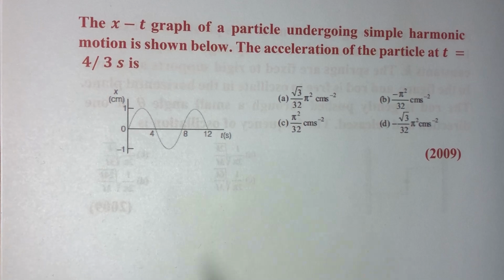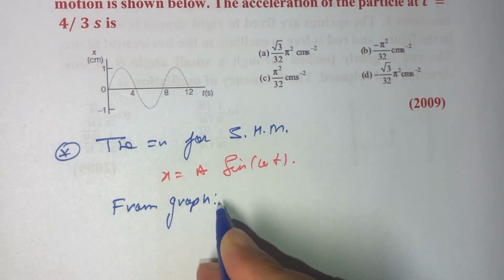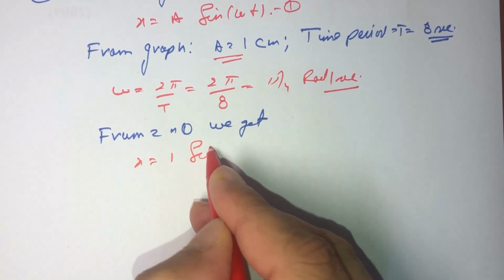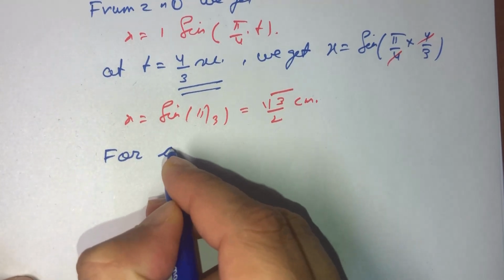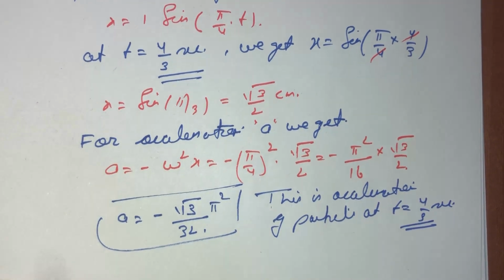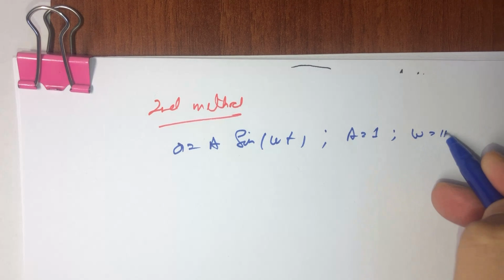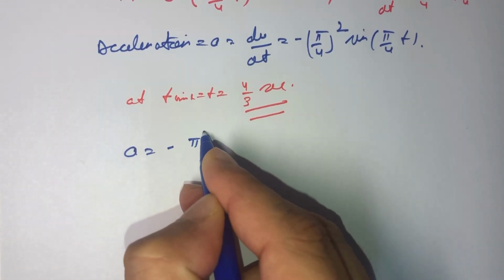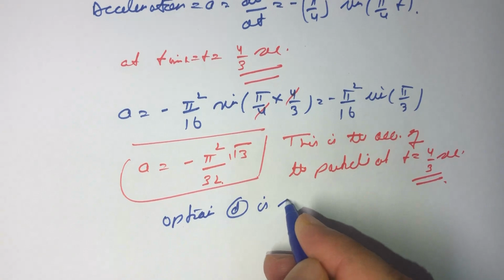IIT JEE Mains and Advanced PYQ: Simple Harmonic Motion (SHM)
The 𝒙−𝒕 graph of a particle undergoing simple harmonic motion is shown below. The acceleration of the particle at 𝒕 = 𝟒/ 𝟑 𝒔 is

(2009)